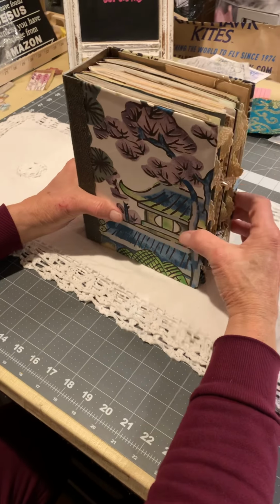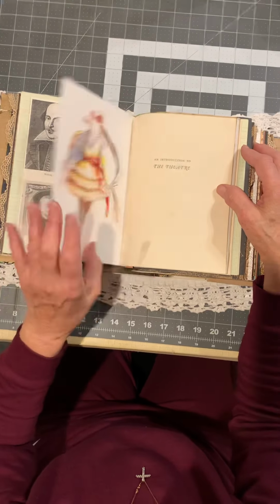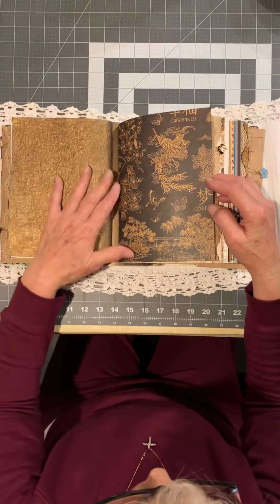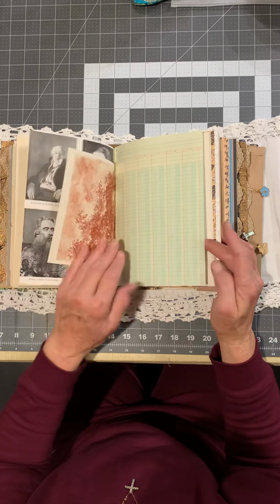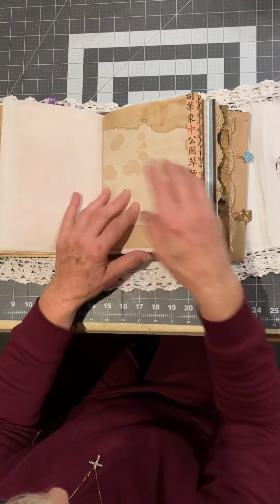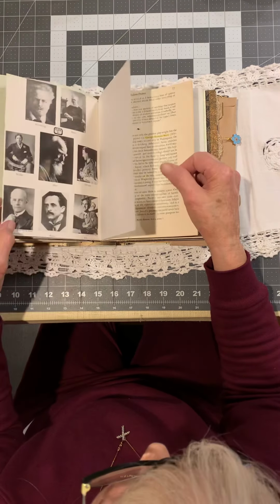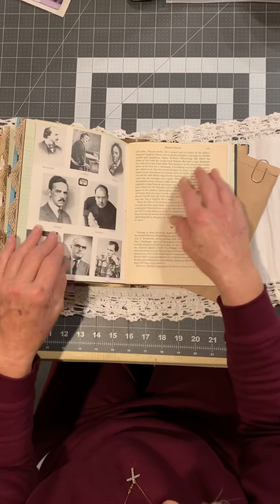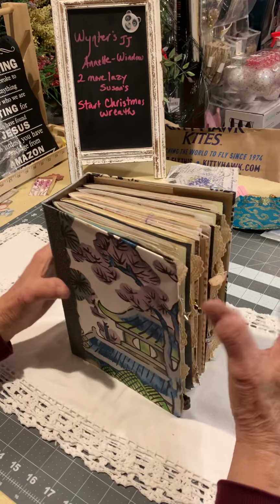The Theater! Junk journal created for Wynter with vintage Playbills snd ephemera